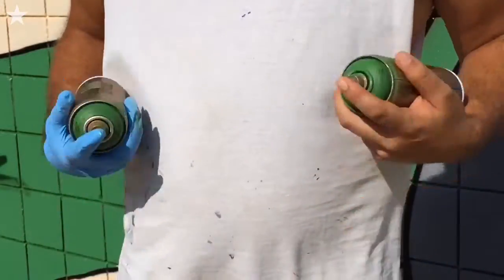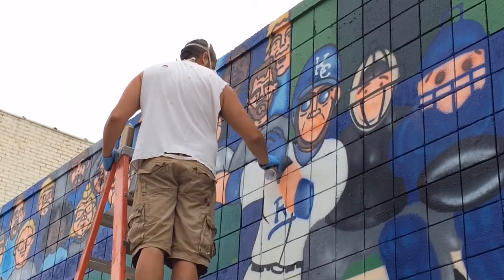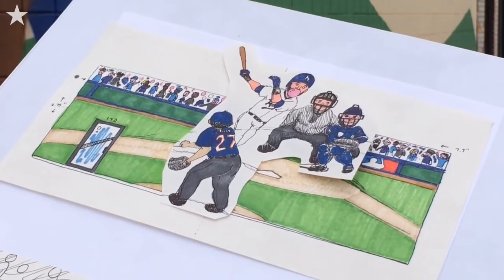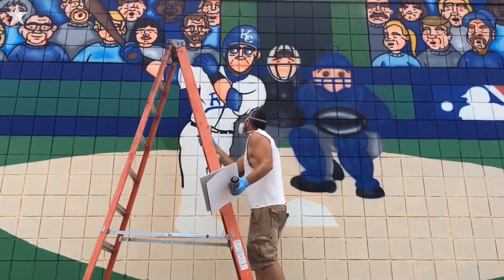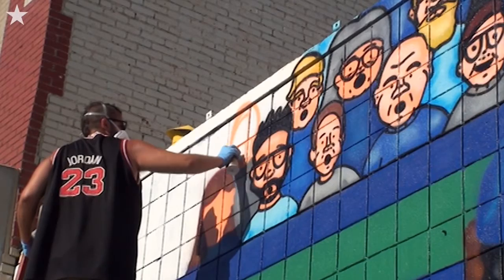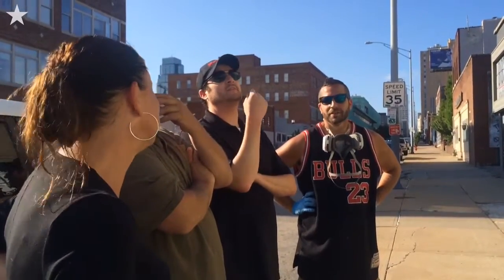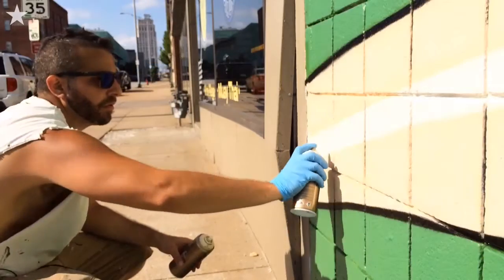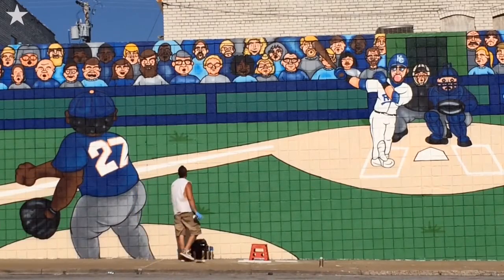Artist creates Royals Mural featuring Alex Gordon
Artist Jason Harrington of Kansas City has spent nearly 80 hours painting a larger-than-life mural featuring Alex Gordon's bottom of the 9th home run during game one of the World Series. The mural, at 1739 Oak St., also features the likeness of many hometown people who are painted in as fans. Video by Tammy Ljungblad/The Star.